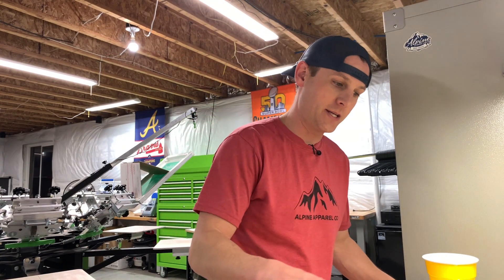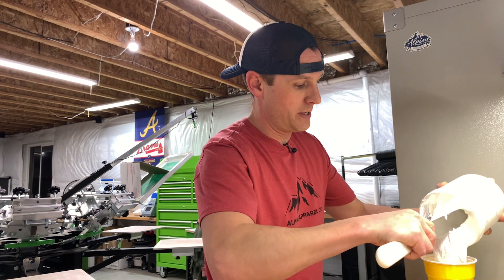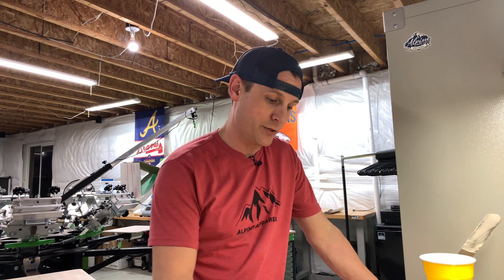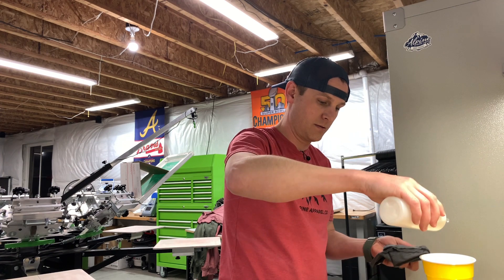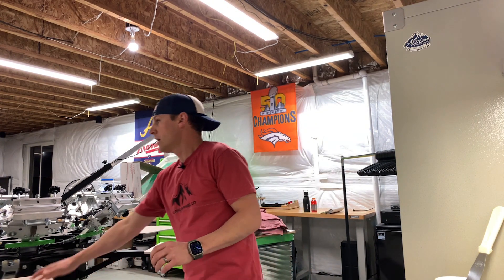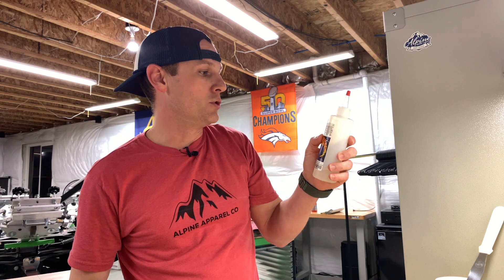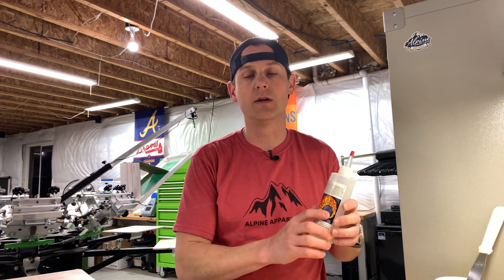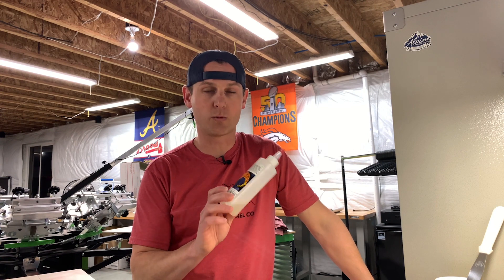Adding Low-Cure Catalyst to Water Based Ink for Screen Printing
If you're curing water based ink with a flash, heat guy, or even a small tabletop dryer, then you'll need to add a low-cure additive to the ink prior to printing. This allows you to cure at a lower temperature, which is great. You simply add 1.5% catalyst to the ink prior to printing. However, keep in mind that once the catalyst is added to the ink, the lifespan of the ink is only about 6-8 hours and then it should be thrown away. So be sure you don't mix until you're ready to print. The catalyst I use is called Warp Drive and it's from Green Galaxy.